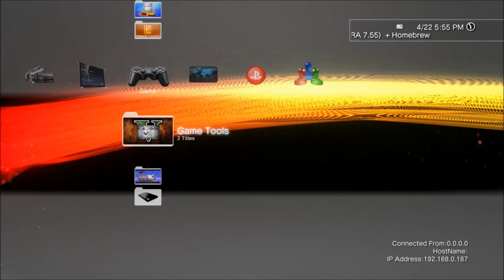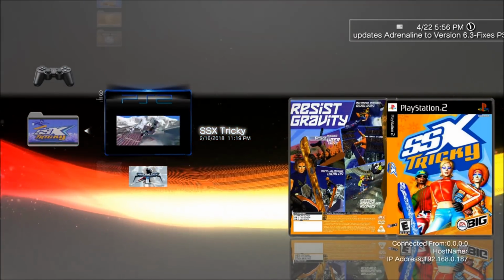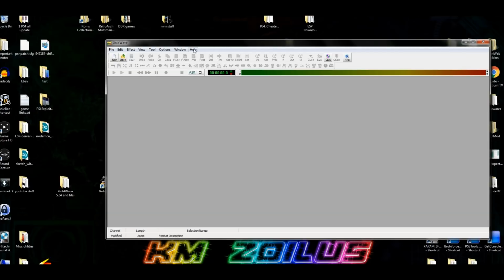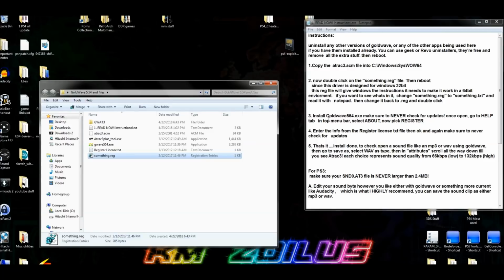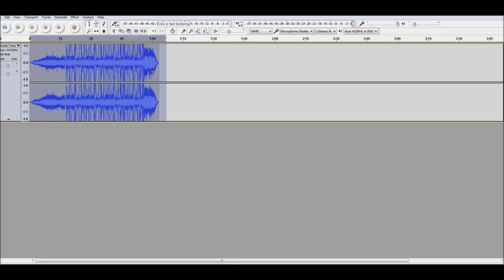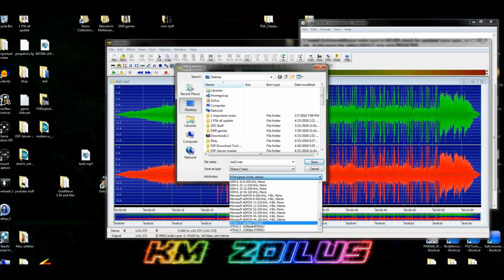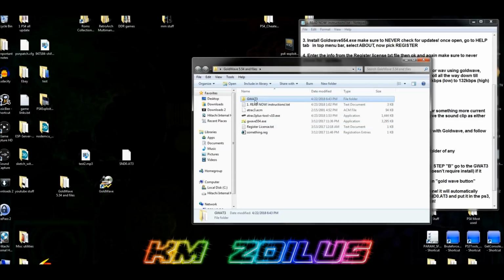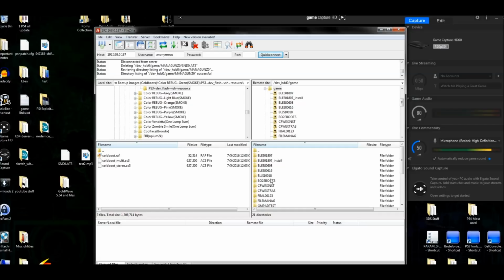PS3 - how to create a SND0.AT3 file to add sound / music to games (PS1 PS2 PS3) and apps on XMB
This process is EASIER for FULLY jailbroken PS3's! Those using HAN exploit can do it as well with some more work! PC will be needed obviously!

or